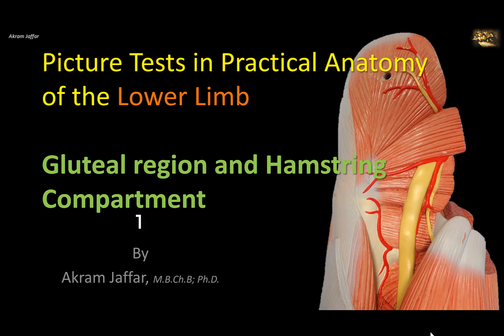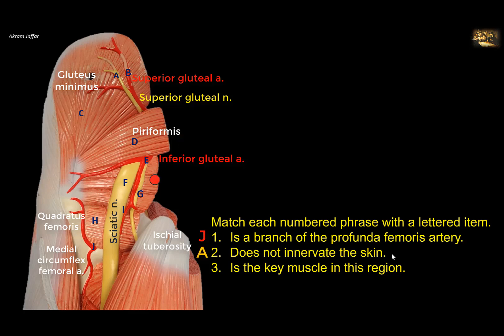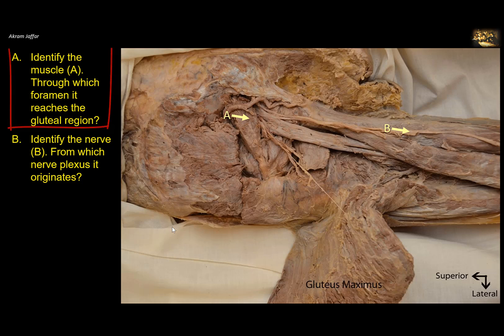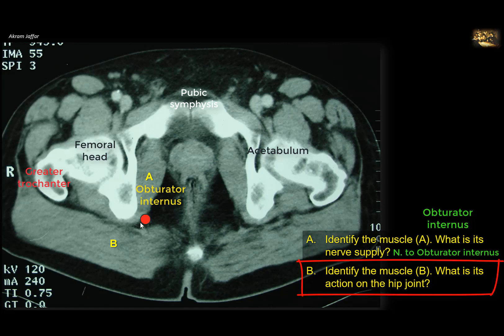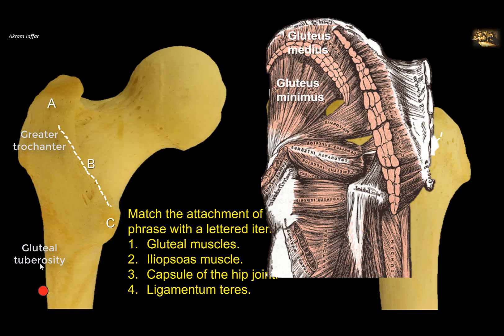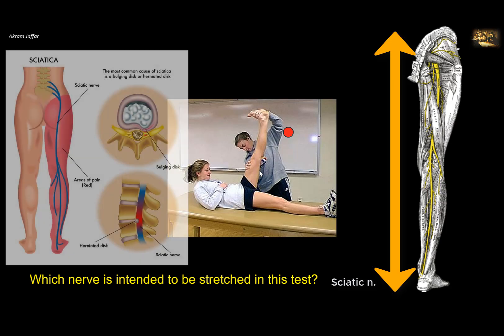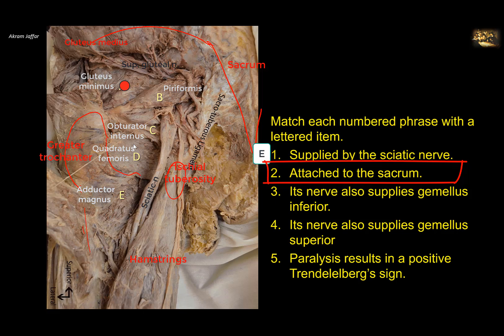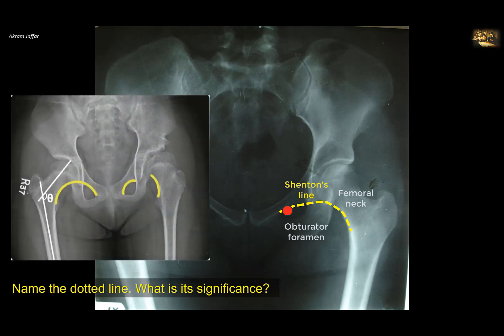Picture Tests in Anatomy Lower Limb Gluteal Region and Hamstrings 1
00:00 Intro
00:28 Q1-a Match blood vessels in the gluteal region: branches of the internal iliac and profunda femoris arteries
02:09 Q1-b Match nerves in the gluteal region and find the nerve that does not reach the skin.
03:28 Q1-c The key muscle of the gluteal region
04:03 Q2 Surface anatomy of the lateral thigh
05:09 Q3 Identifying a muscle and nerve is a cadaveric prosection.
06:51 Q4-a Axial CT at the level of the hip joint, identifying a small muscle
07:49 Q4-b Axial CT at the level of the hip joint, identifying a big muscle
08:57 Q5 A description of the iliotibial tract
09:41 Q6 Osteology of the proximal end of the femur
11:56 Q7 Straight leg raising test and the nerve tested
12:45 Q8 Explain the development of avascular necrosis of the head of the femur following a subcapital fracture of the neck of the femur
14:23 Q9 A focused description of the small muscles of the gluteal region, including their nerve supply, bony attachments and the role they play in the Trendelenburg sign.
18:08 Q10 Location and significance of Shenton’s line on a plain x-ray of the hip.

After completion of this video, you will be able to identify and discuss some features of the gluteal region and posterior (hamstring) compartment of the thigh:
Muscles: gluteus medius, gluteus minimus, gluteus maximus, piriformis, superior gemellus, inferior gemellus, quadratus femoris, obturator internus, adductor magnus; Nerves; superior gluteal, inferior gluteal, posterior cutaneous nerve of the thigh, sciatic nerve, nerve to obturator internus, nerve to quadratus femoris; vessels: superior gluteal artery, inferior gluteal artery, trochanteric anastomosis, acetabular artery; ligament of the head of the femur; blood supply of the femoral head; Shenton’s line; retinacular arteries; Trendelenburg test; straight leg raising test; key muscle of the gluteal region; iliotibial tract; biceps femoris muscle; quadrate tubercle; greater trochanter; lesser trochanter; intertrochanteric line; intertrochanteric crest.